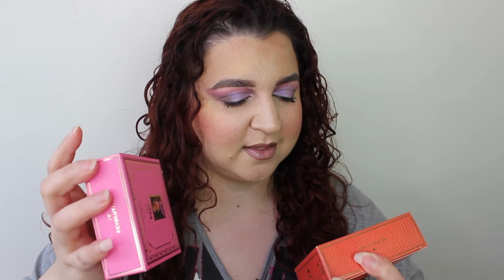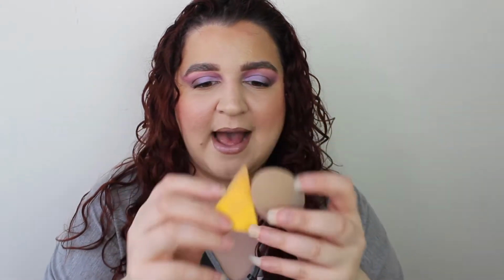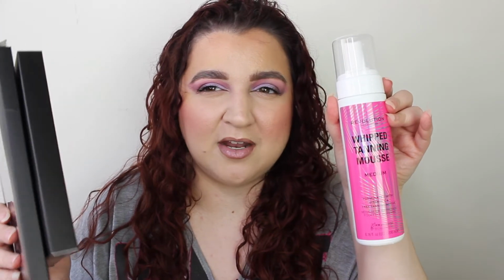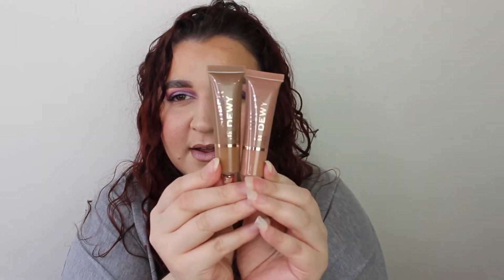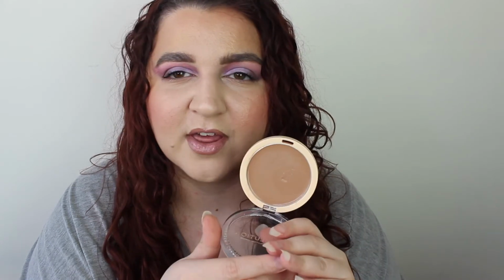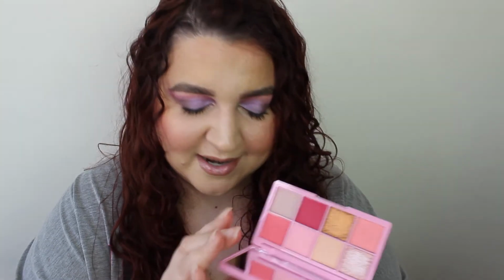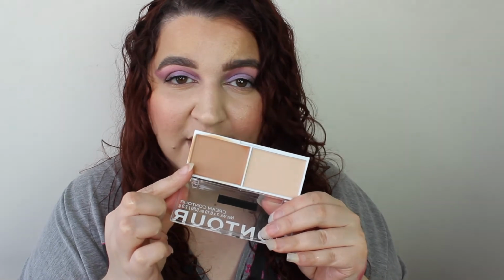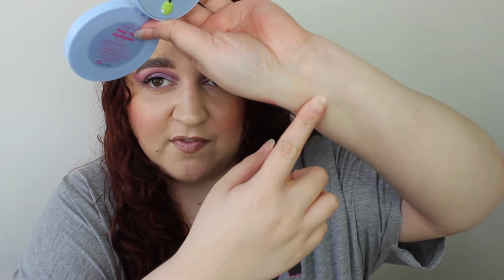A HUGE REVOLUTION MAKEUP HAUL | LIZZIEDEMETRIOU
In todays video you get a huge @MakeupRevolution haul. One of my favourites to film, enjoy!